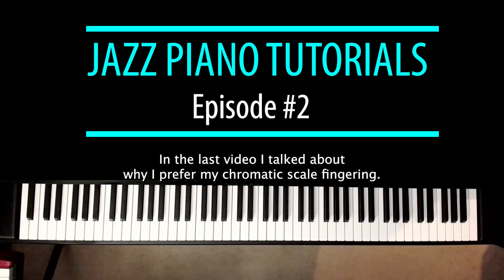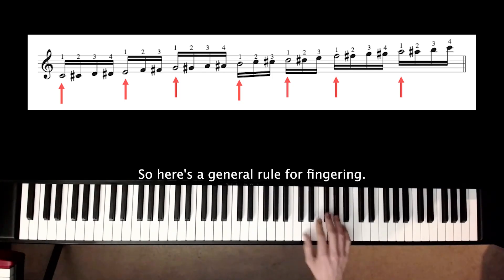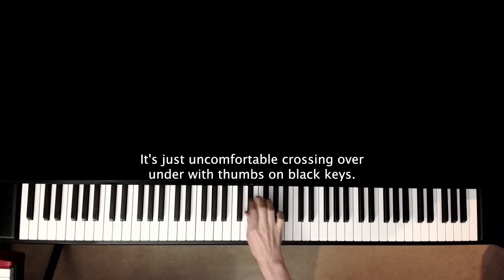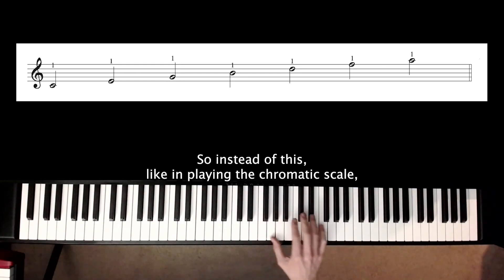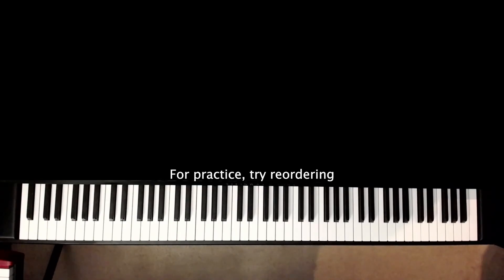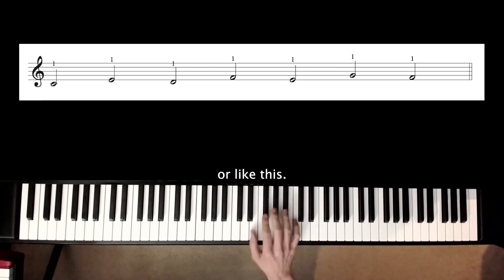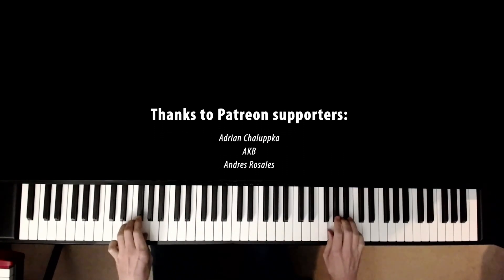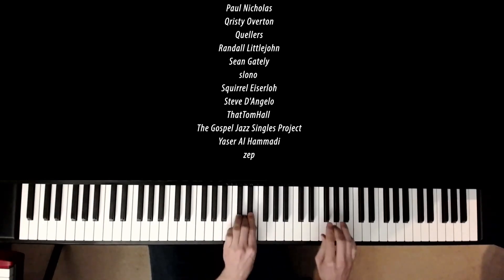Chunking The Chromatic Scale - Jazz Piano Tutorial #2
Continuing from the previous tutorial,

Pianists use note clusters and hand positions to physically chunk groups of notes.  In general, I’ll prefer a cluster of 4-notes over a cluster of 2-notes because it’s more ergonomic and gives better economy of motion.

The OTHER reason I like this fingering is because it gives better RANGE of motion. If you look at all the thumb positions, they’re on all the white notes. So, here’s a general rule for fingering.  Putting your thumb on a black note in the right hand means you’re limited to ascending up the keyboard.  Not that you can’t descend with your thumb on a black key, but now you’re sacrificing ergonomic and economic motion.

For example, you can try playing the chromatic scale with the same 1-2-3-4 fingering, but starting on C#.  It’s possible, but you’re making a major sacrifice.  I wouldn’t recommend this.

With this in mind, we can practice and explore the chromatic scale in a different way by reordering all the thumb positions and building our 4-note groupings on them (I demonstrate a few variations in the video)

One of the things we’re trying to internalize is the unique, 4-note shapes of black and white notes that occur from all the different white notes. I call these "spatial relationships."

Practice goals:

-Try playing 1234 chromatic scale fingering starting on C#
-Write different cycles of thumb positions on white keys
-Play 4-note chromatic clusters from thumb positions (solid & broken)
-Play 3-note chromatic clusters from thumb positions (solid & broken)
-Alternate 4-note and 3-note chromatic clusters from thumb positions
-Learn in the left-hand